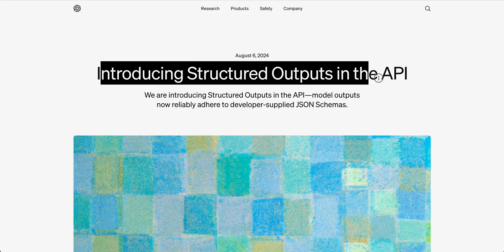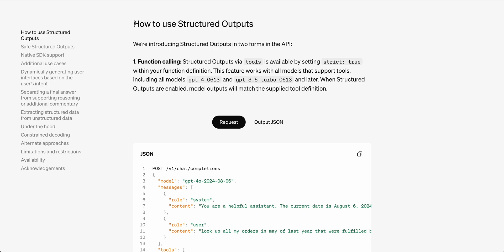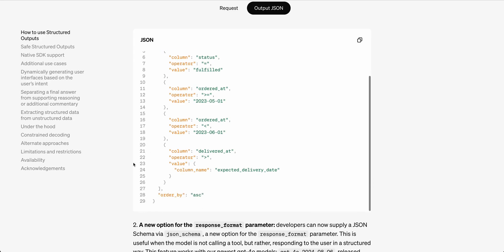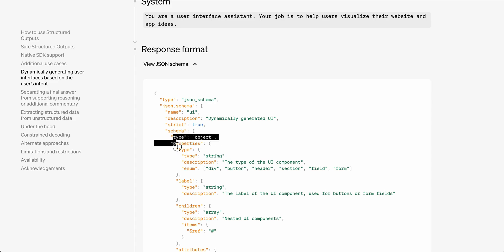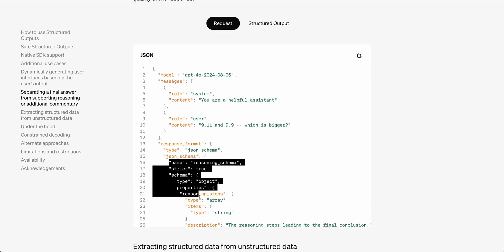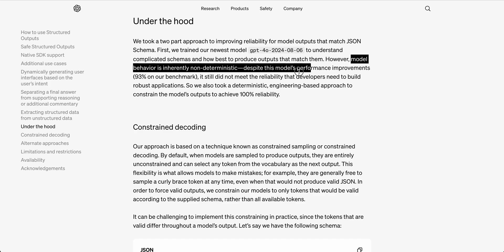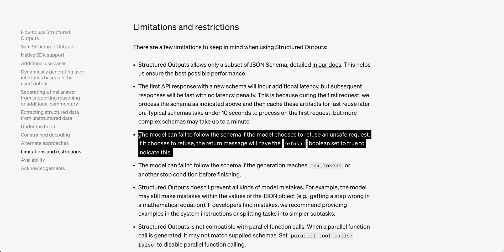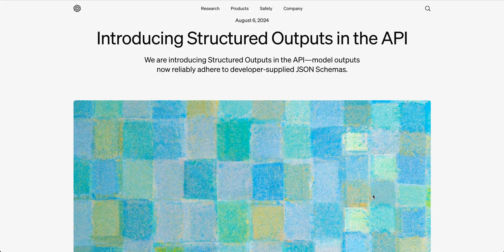OpenAI: New 100% Reliable Structured Outputs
🔍 OpenAI's Game-Changing API Update: 100% Reliable JSON Outputs Explained!

In this video, we delve into OpenAI's latest API update introducing structured outputs. We explore how it differs from JSON mode by ensuring outputs conform to provided schemas, and discuss its implications for developers. Key topics include function calling, response format parameters, and safety measures. We also cover limitations like additional latency on first requests and potential model hallucinations. Discover how this innovation can simplify data extraction and enhance application reliability.

00:00 Introduction to OpenAI's Structured Outputs
00:11 Understanding JSON Mode vs. Structured Outputs
00:38 Frameworks and Evaluation
01:27 Accessing Structured Outputs: Function Calling
02:56 Accessing Structured Outputs: Response Format Parameter
03:39 SDK Support and Use Cases
03:48 Generating Dynamic UIs with JSON Schema
04:59 Reasoning Steps and Data Extraction
06:31 Technical Details and Limitations
08:37 Availability and Final Thoughts